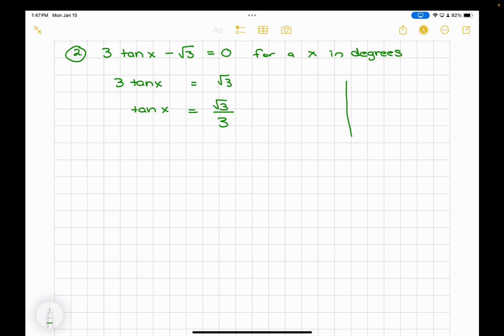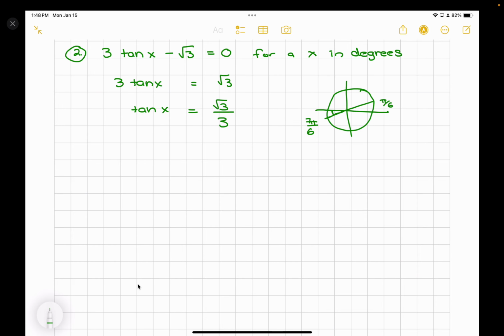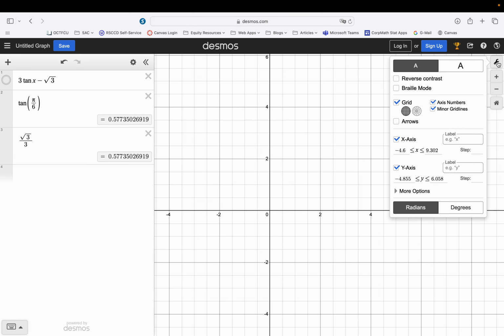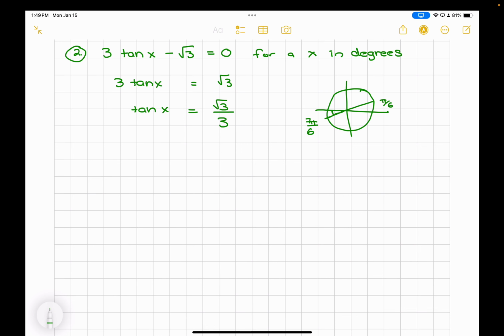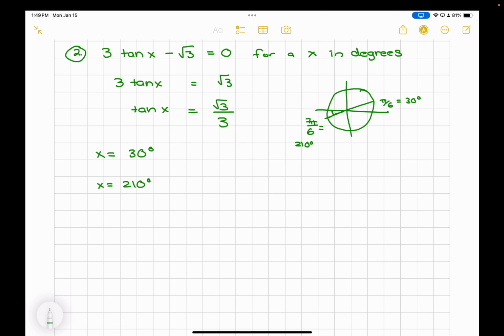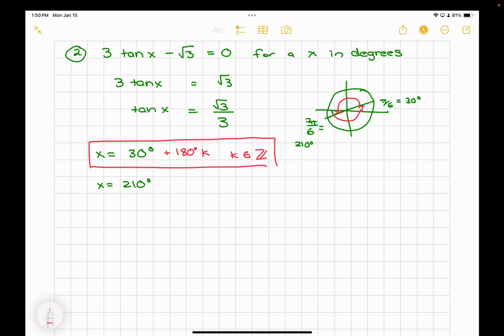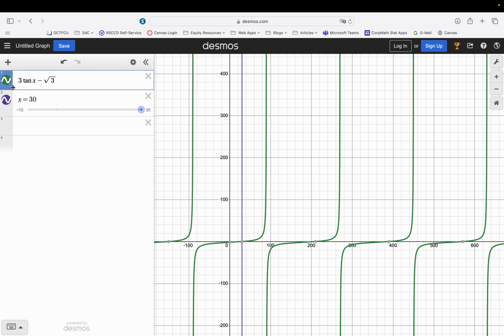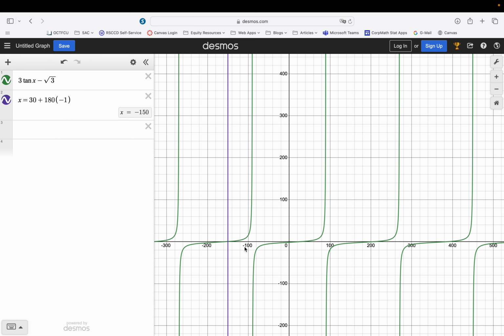Math 162 - Week 2 Discussion Question 2: Solve for x in degrees